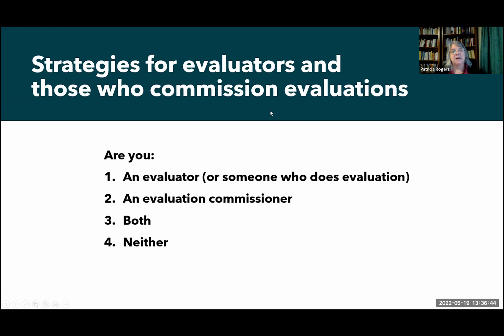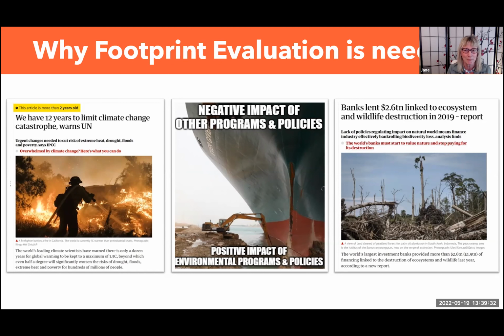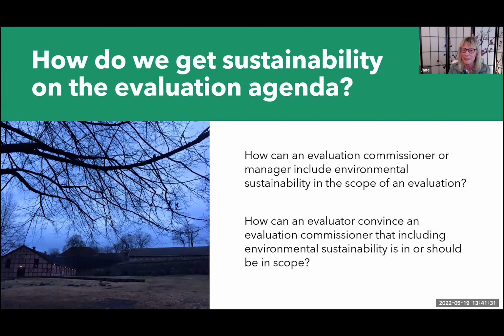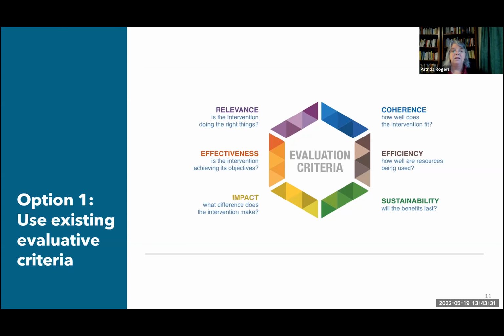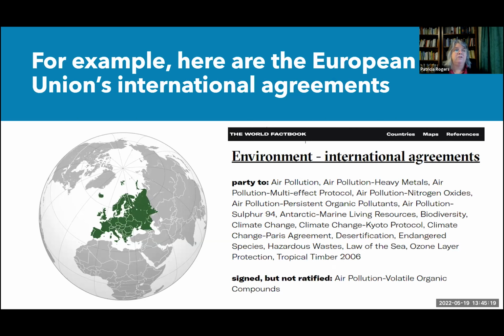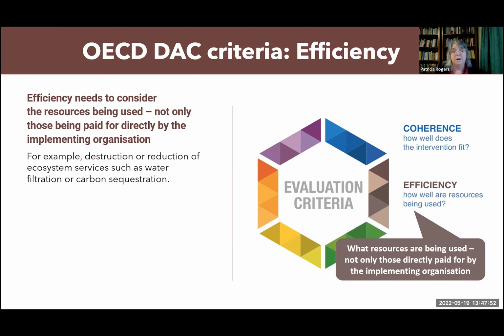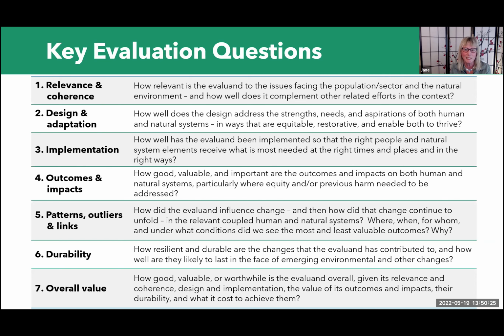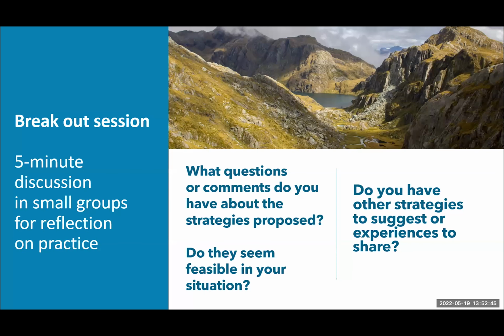Footprint Evaluation Webinar 2: Entry points for environmental sustainability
In this webinar, Jane Davidson and Patricia Rogers, the focus is on addressing one of the common challenges of footprint evaluation - How to get environmental sustainability on the agenda when it’s not part of the TOR. This practical webinar explores how environmental sustainability can be built into KEQs and addressed as part of the OECD-DAC criteria.

This webinar is accompanied by an asynchronous conversation in the online Footprint Evaluation Community discussion group. We encourage you to join in and add your own thoughts or ask a question